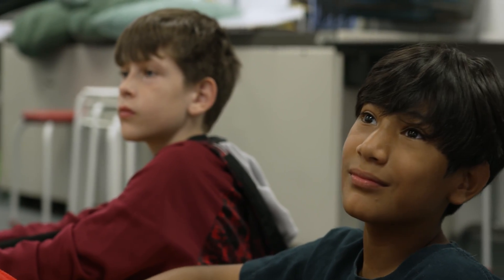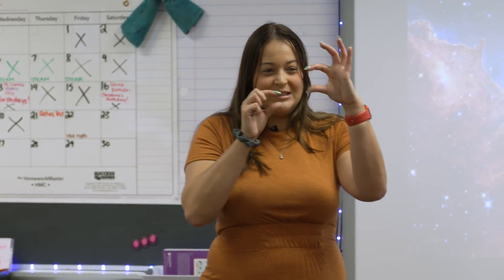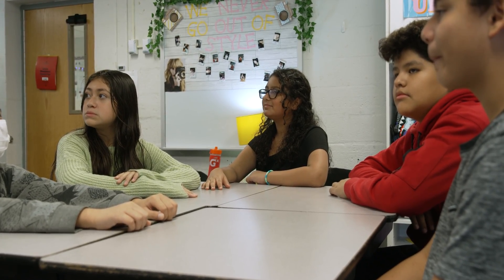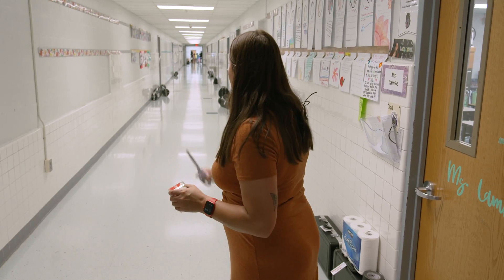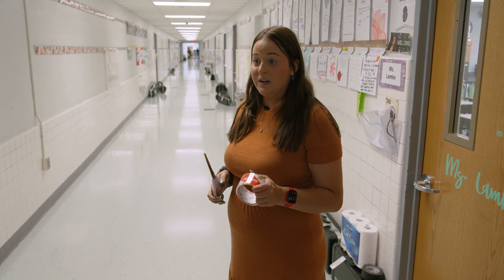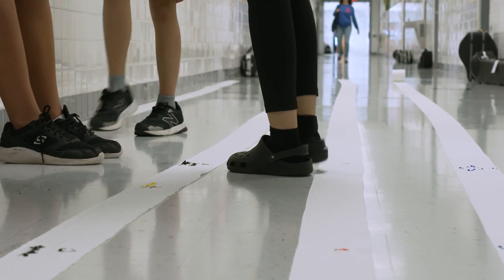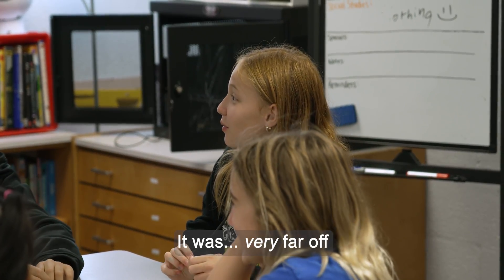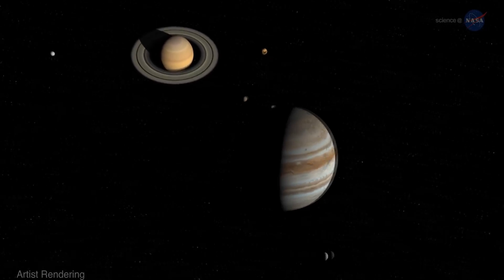Toilet Paper Solar Systems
Within our solar system the distances in space are so vast that they can be difficult to imagine. For this demonstration we’ll use a roll of toilet paper to measure out a scale model of the distances of the planets in our solar system.

This “clip” is part of the STEM in 30 episode: How big is BIG?: The Scale of the Universe

For more information about how to use this resource in your classroom please visit our Teacher Tips page that includes standards, classroom activities, and additional resources.

This episode is made possible by the generous support of Boeing, Hexcel and Safran